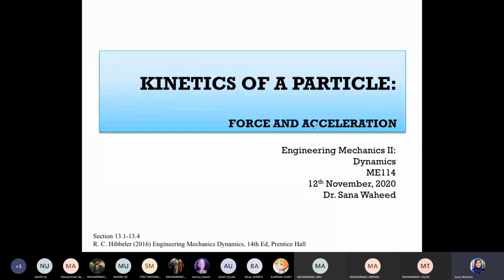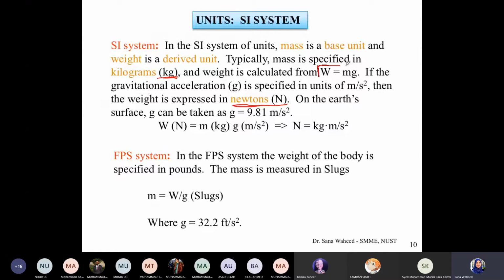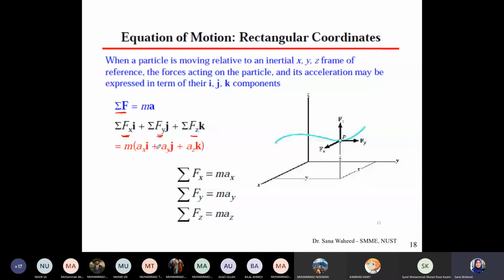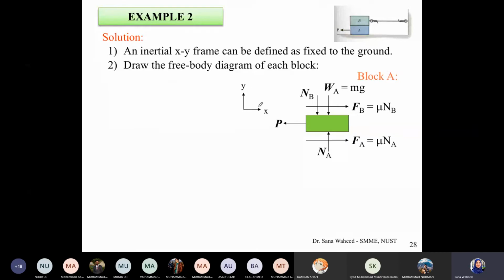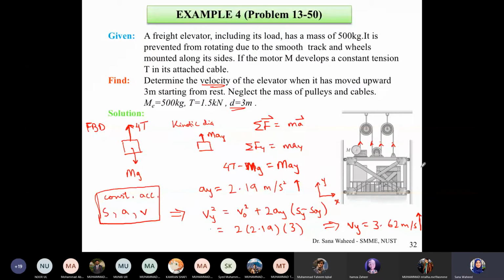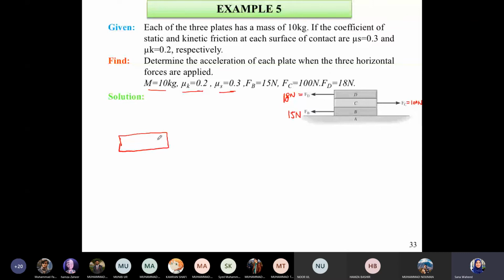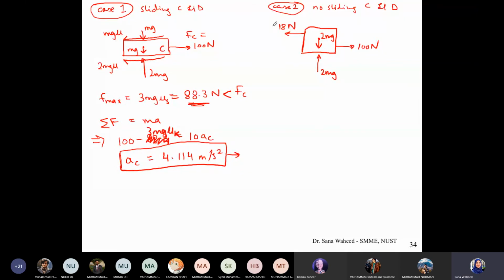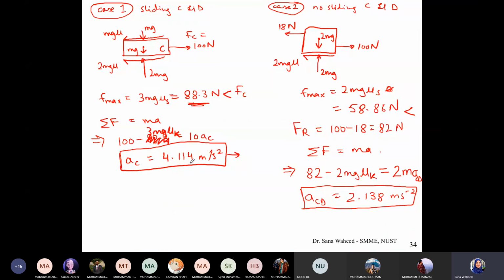Engineering Dynamics - Lec 8 - Particle Kinetics - Equation of Motion